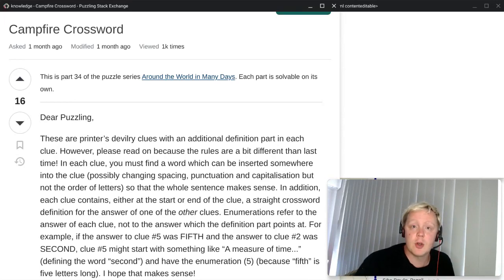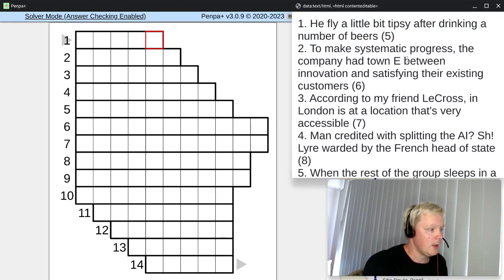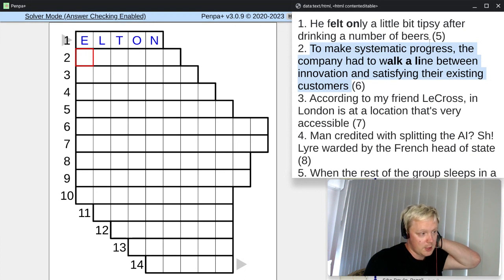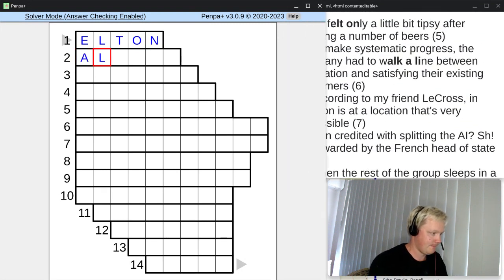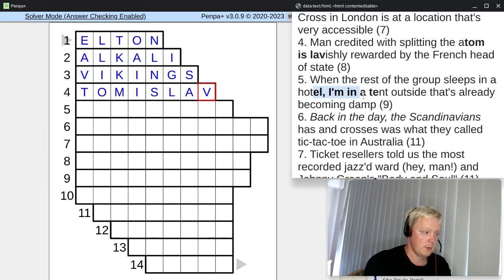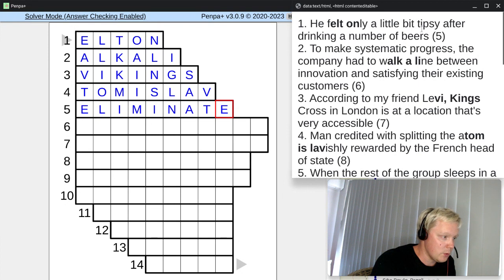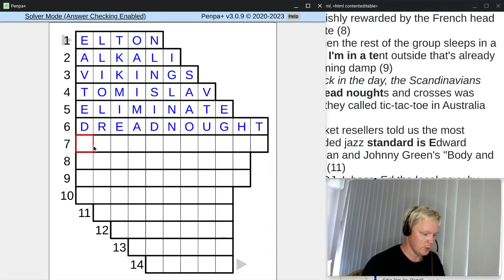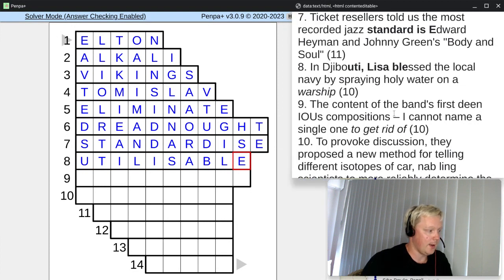Campfire Crossword puzzle explanation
Solution steps and explanation for "Campfire Crossword", which is episode 34 of the puzzle series "Around the World in Many Days". This time we solve a printer's devilry crossword.